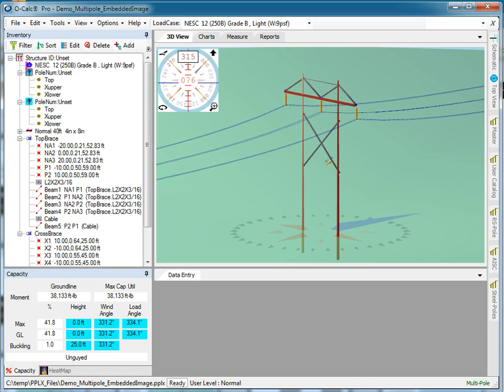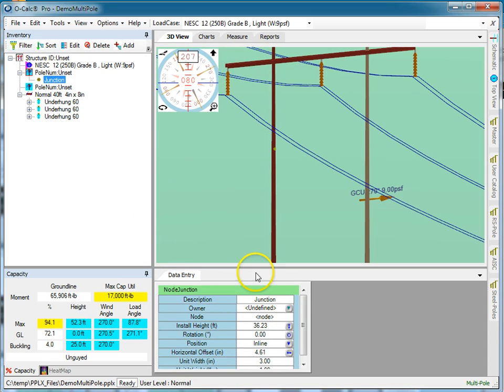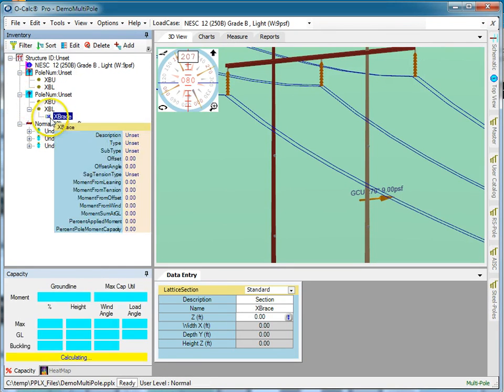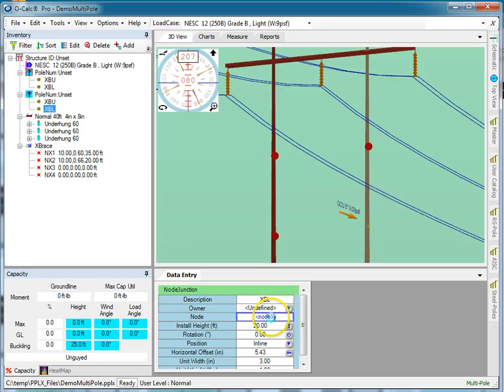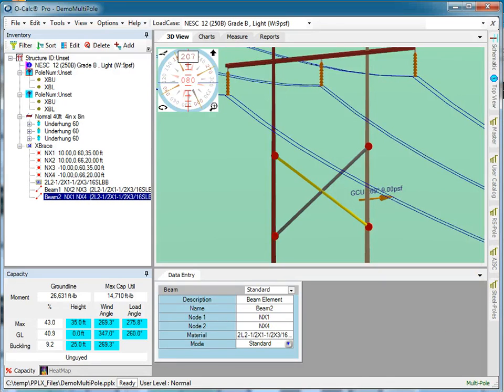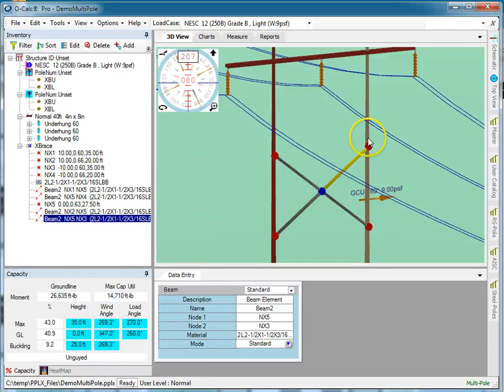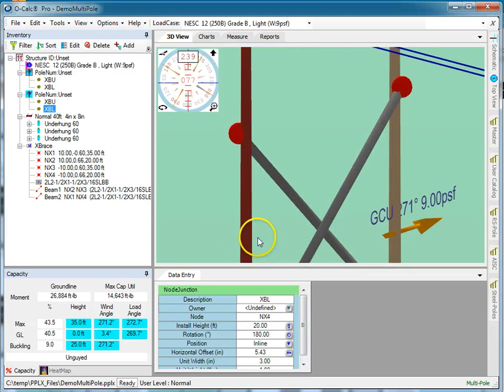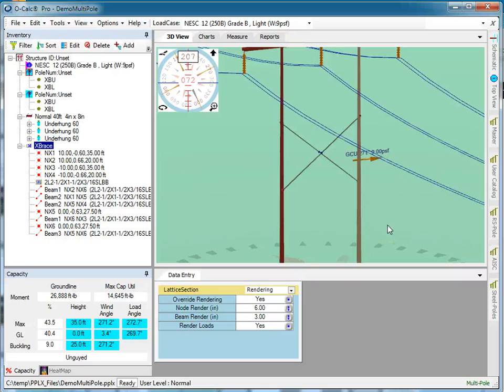O-Calc Pro Multi-pole Bracing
How to model Multi-pole Bracing in O-Calc Pro.